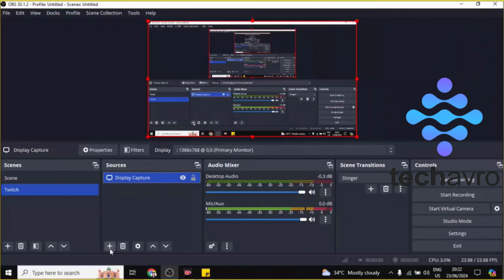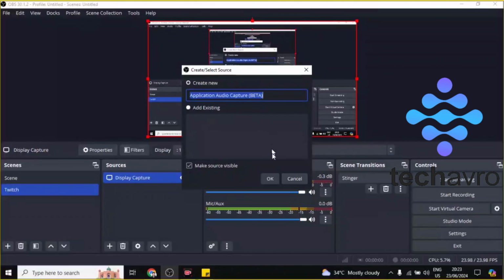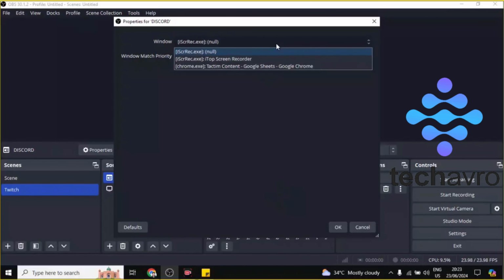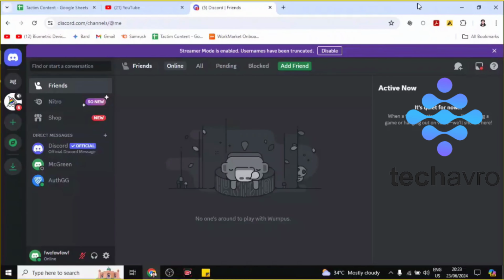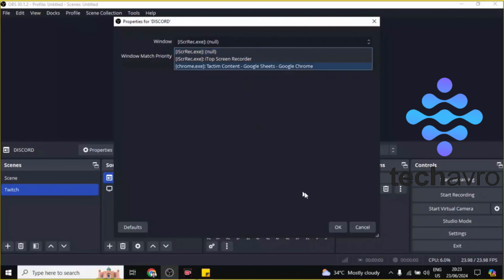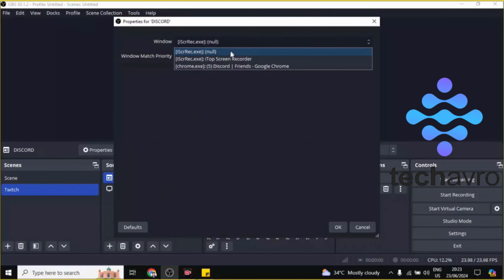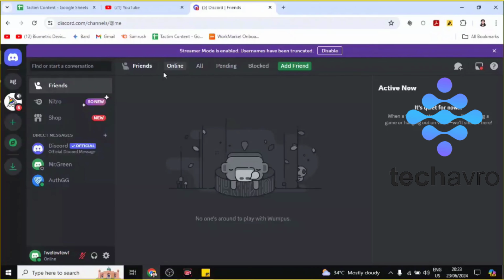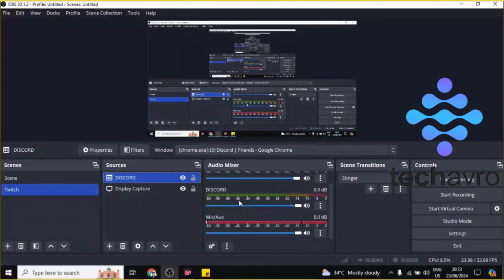How To Add Discord Audio to OBS 2025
Learn how to seamlessly integrate Discord audio into OBS Studio for your streams in 2024. This step-by-step guide by Tactim will show you the easiest method to capture and share your Discord conversations with your audience. Perfect for streamers looking to enhance their streaming setup and engage with their community.